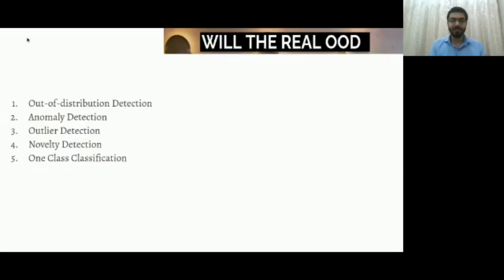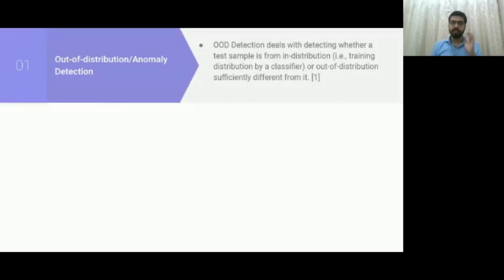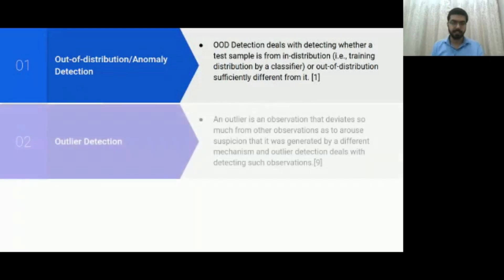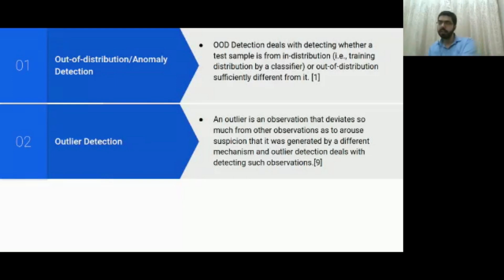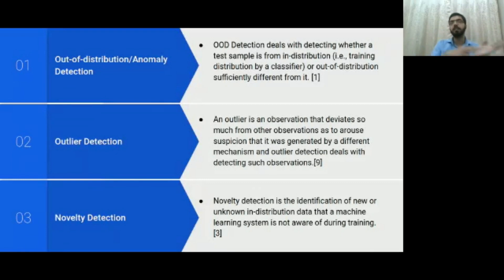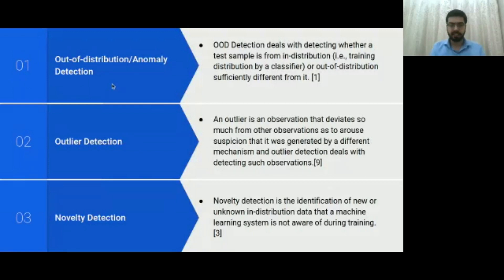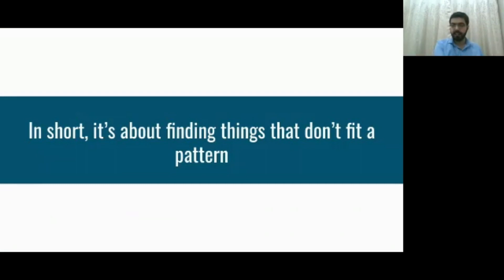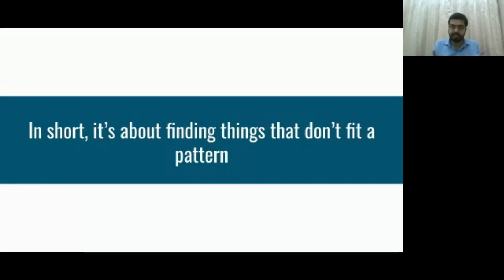Introduction to Anomaly Detection and One Class Classification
Anomaly Detection, Out-of-Distribution (OOD) Detection, Outlier Detection, Novelty Detection, One Class Classification - one field, so many different names! How do we find out what is what? In this video, I take you through the definitions of each of these different terms and what they mean. We understand the differences between each of these terms and the context in which each term is applicable. Happy Learning!